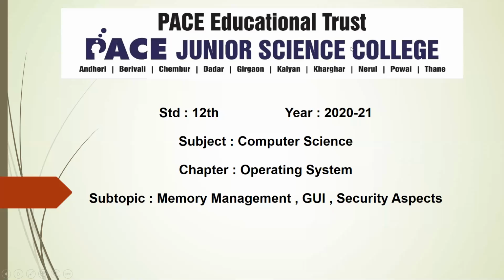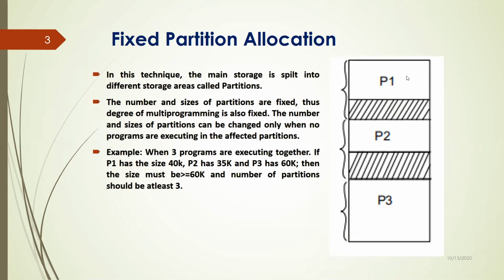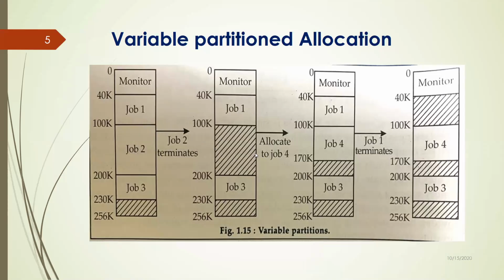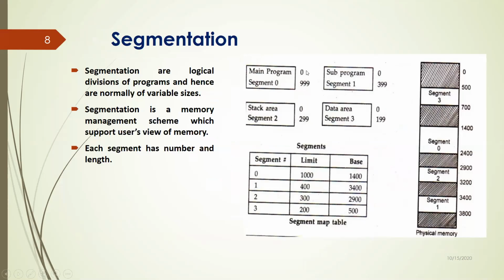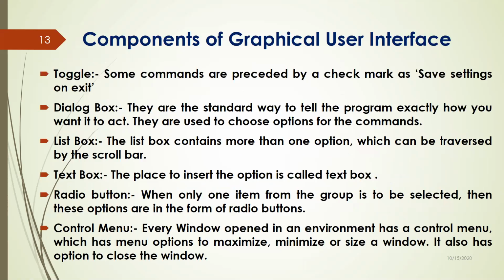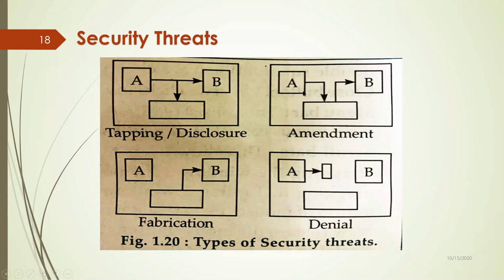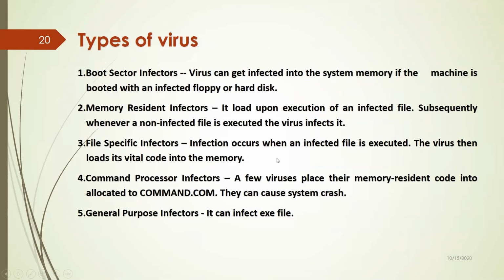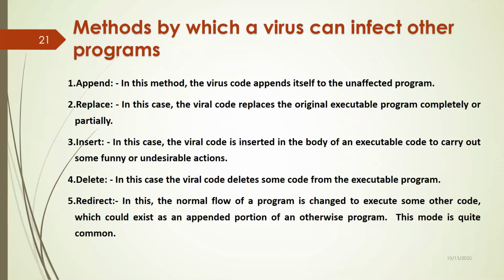XII Standard | Computer Science | Operating System | Memory Management